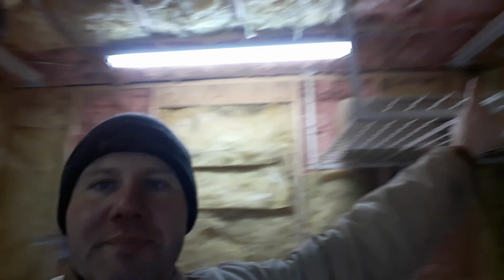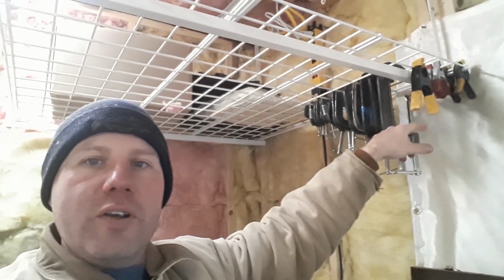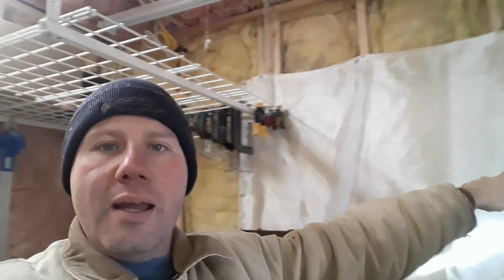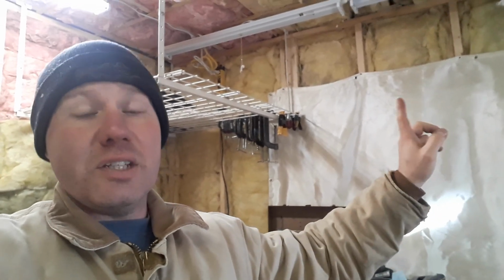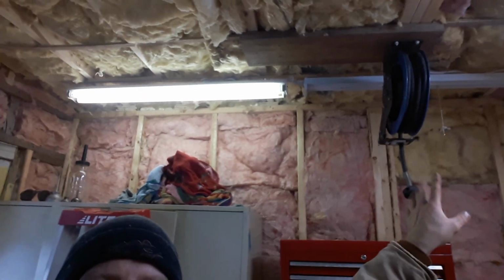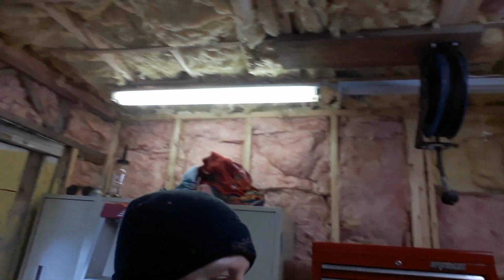REMOTE control WORKSHOP?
Remote control workshop, cool way to add some tech to your shop. Whats next you say, maybe internet.
PRODUCTS LINKS

Remote Light Timer

SAE (Standard) wrench set

SAE (Standard) Flex Head Racheting wrench set

SAE Stubby wrench set

SAE Stubby ratchet wrench set

Magnetic Tool Holder

Universal wrench (SAE and Metric)